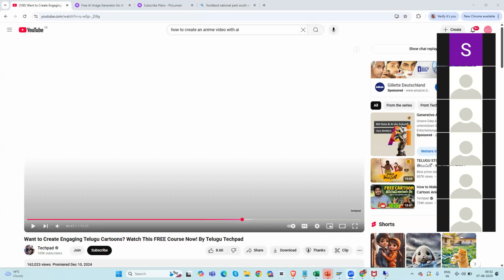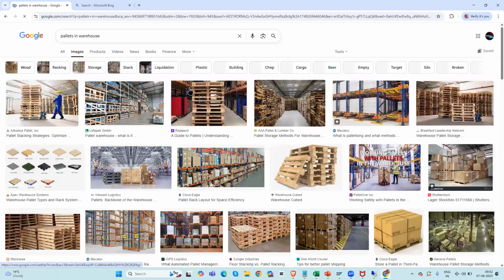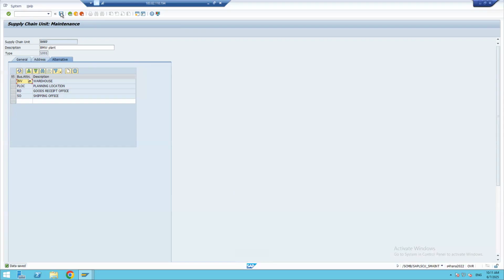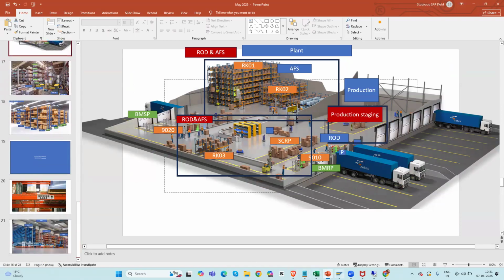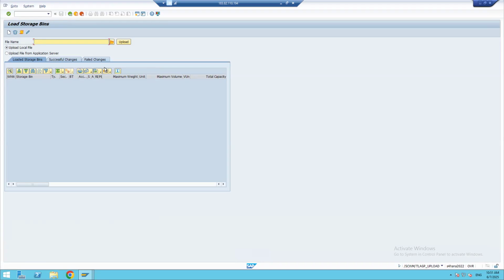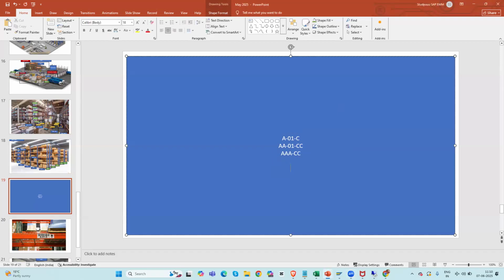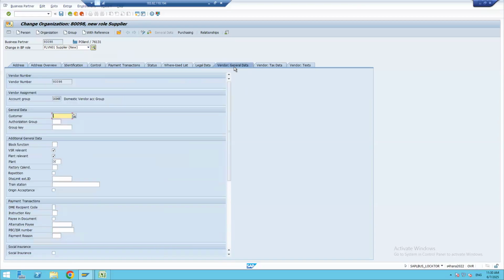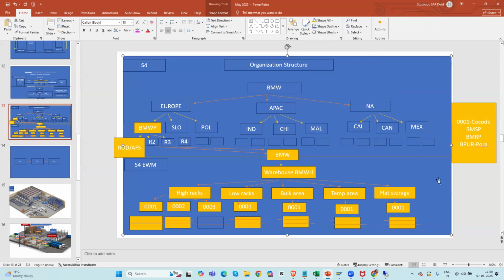Topic 3 - Bin structure and BP creation in S4 Embedded EWM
💡 If you found this video on SAP EWM helpful and want to support my knowledge sharing:
Your support means a lot and helps me keep creating more SAP content. Thank you! 🙏

Thanks
Studyuuu